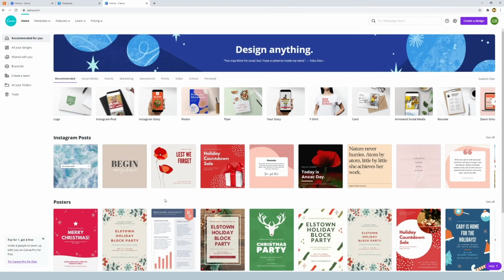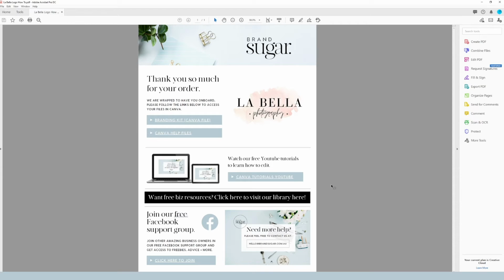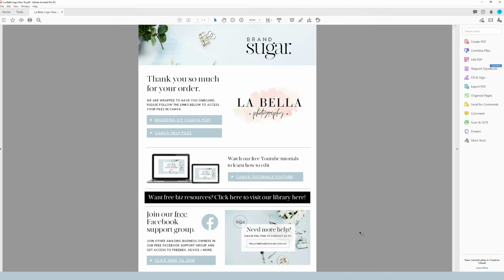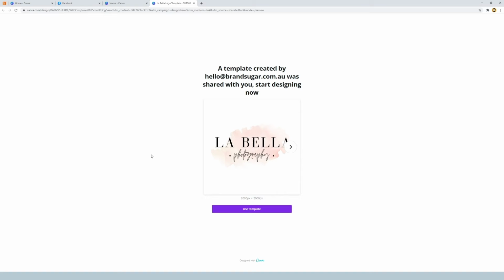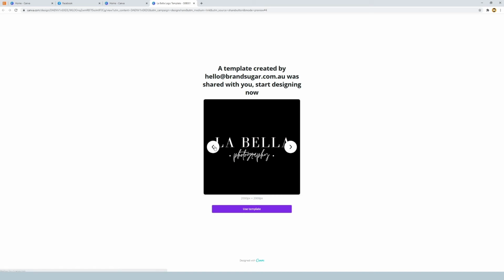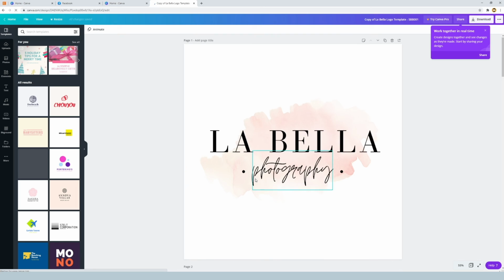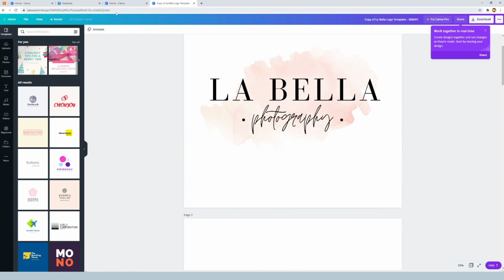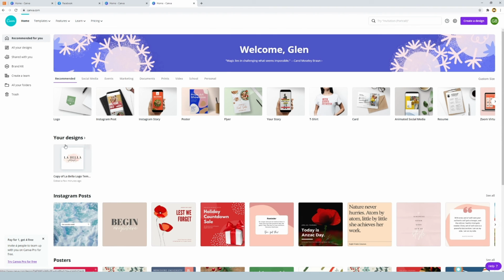How to load purchased templates into Canva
A quick video to teach you how to load in a purchased template to Canva.